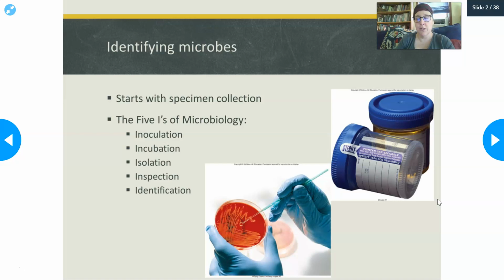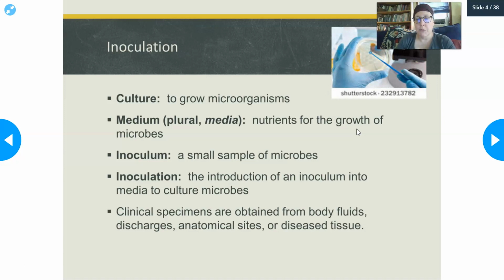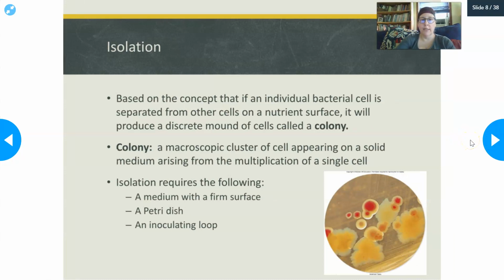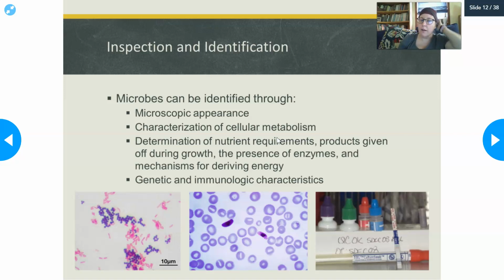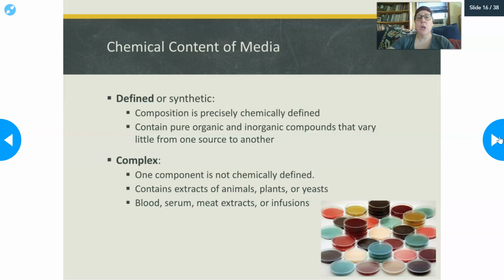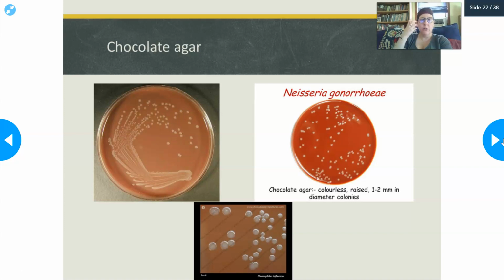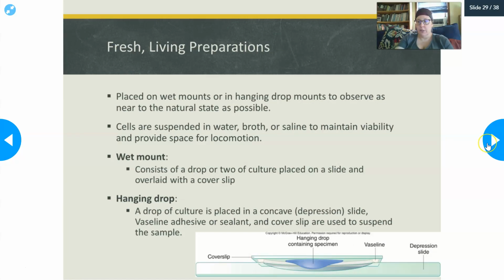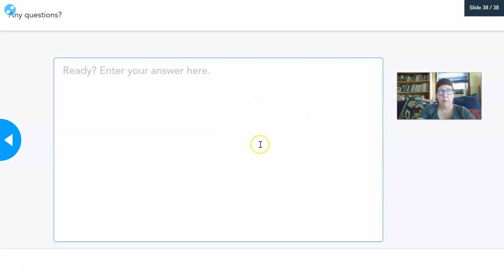Tools of the Lab Micro for nurses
Micro for nurses and health professionals lectures for a short summer course - tools of the microbiology lab
Students also did a Nearpod activity along with the lesson